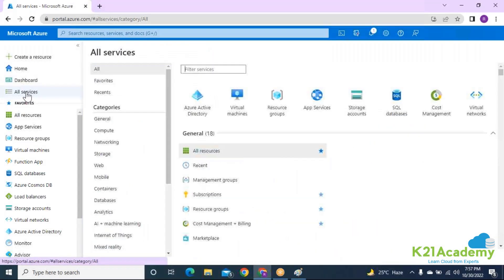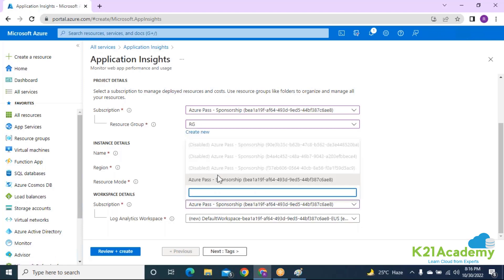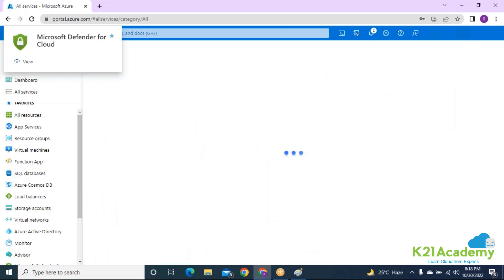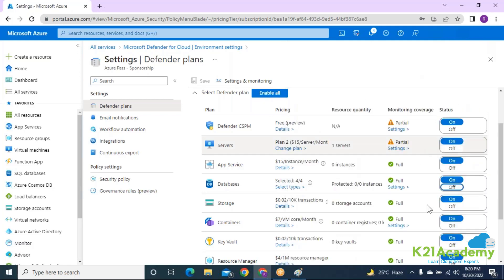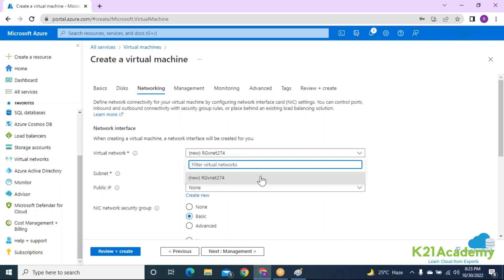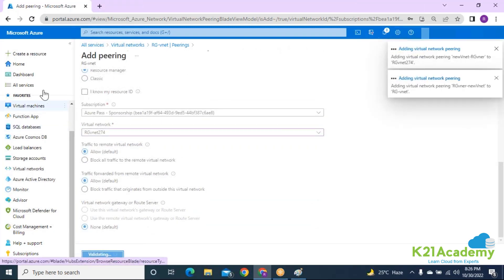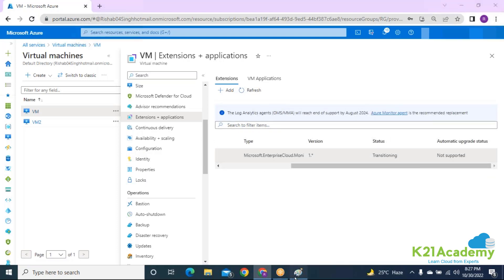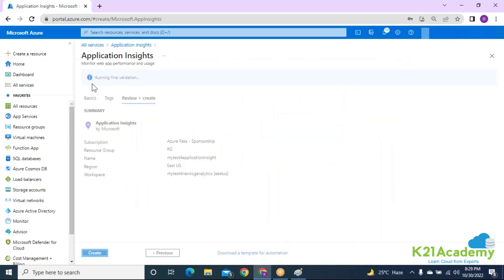Azure Application Insights Tutorial 2025 | Log Analytics | AZ-305 Training | K21 Academy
💼 Join our free class to discover our exclusive three-step framework designed to help you achieve certification and secure high-paying jobs in Azure and DevOps
Azure Application Insights Tutorial

📌Azure Application Insights is a service that can help your team gain insights into the usage [1], reliability, and performance of your live web applications.
📌It provides a range of features such as performance monitoring, user analytics, and application debugging, allowing you to quickly identify and resolve any issues that may arise.
📌Additionally, the service also provides access to a range of additional features, such as log analytics, custom dashboards, and automated alerts
📌With Azure Application Insights, you can gain a better understanding of how your application is performing and quickly identify and resolve any issues that may arise.

🤓 So, want to learn more about Application Insights?

Checkout our FREE Class on How To Prepare For Azure Cloud Jobs & Certification [AZ-305]